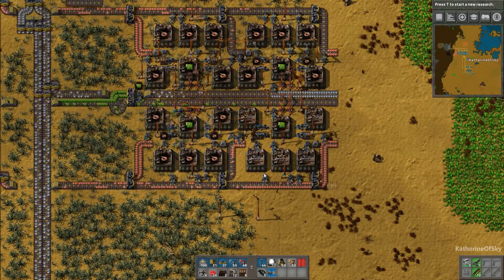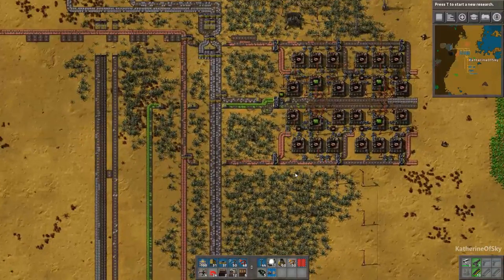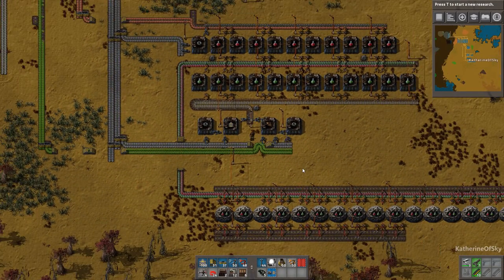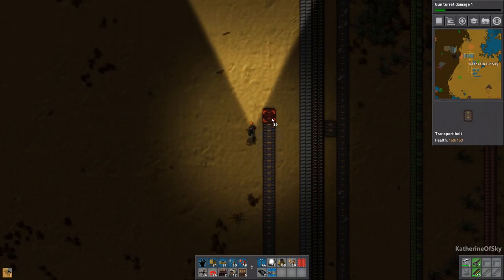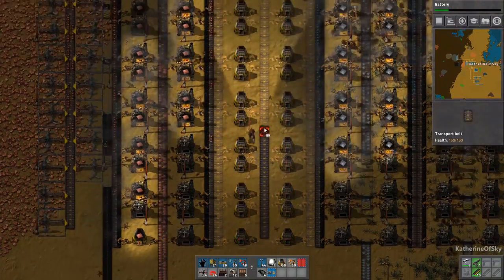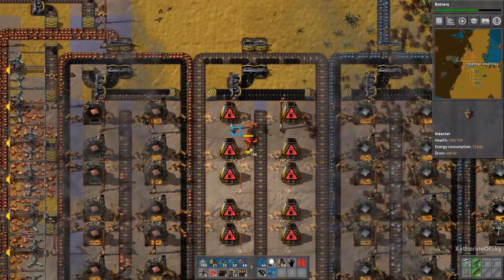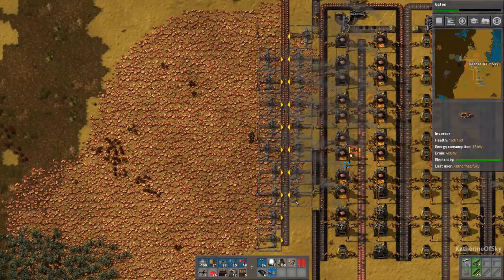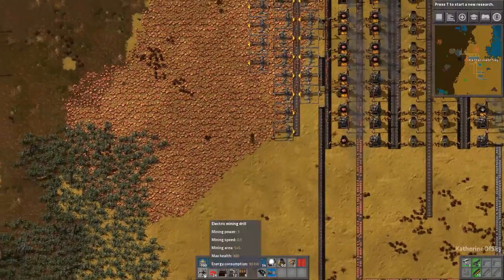Factorio 0.15 Tasty Vanilla Ep 10: Military Science - Let's Play, Gameplay